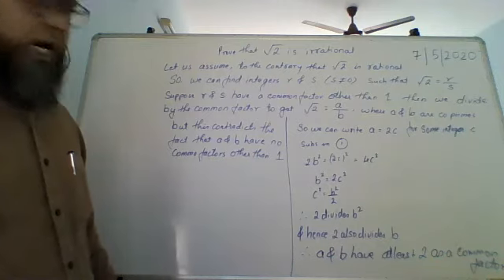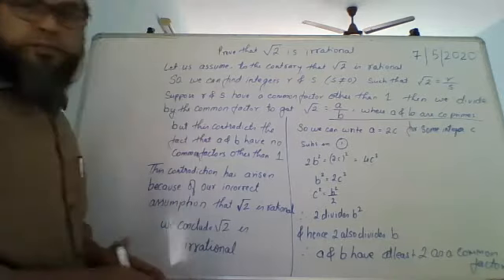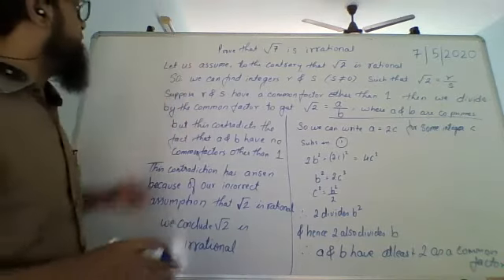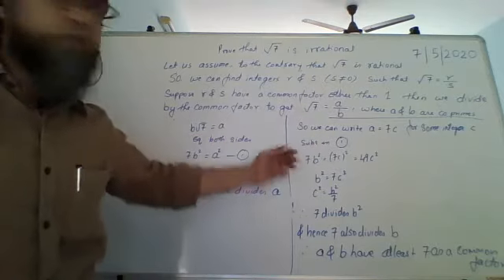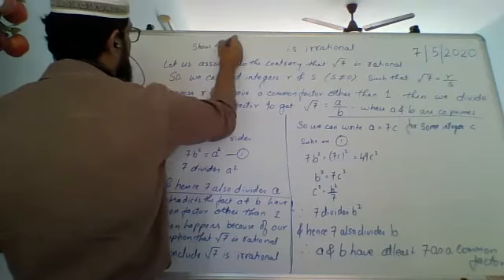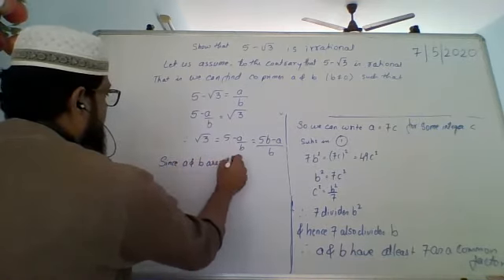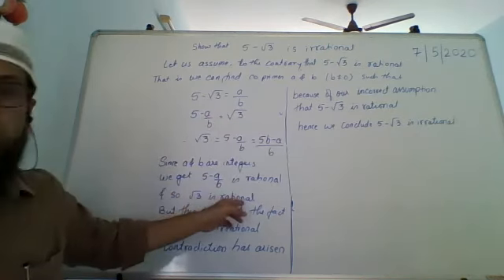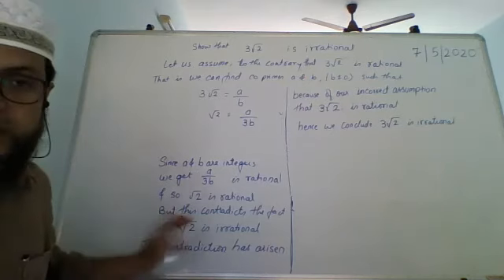numbers Part 2 #7 5 20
Irrational numbers continued